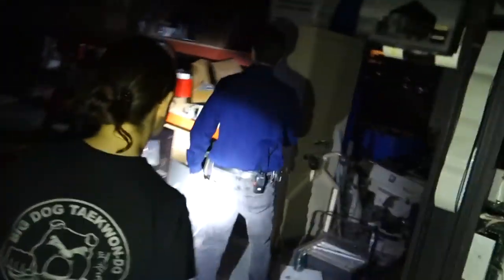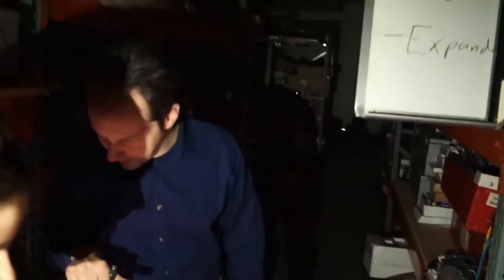Captain's Blog 4 27 2016 Power Outage and Forklift Charging Fun